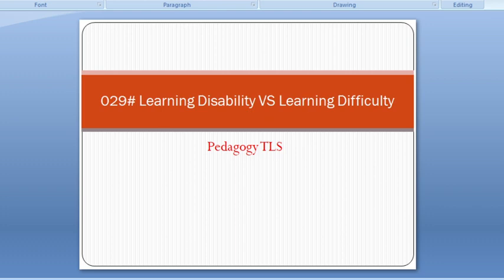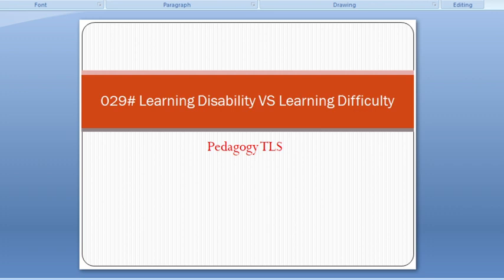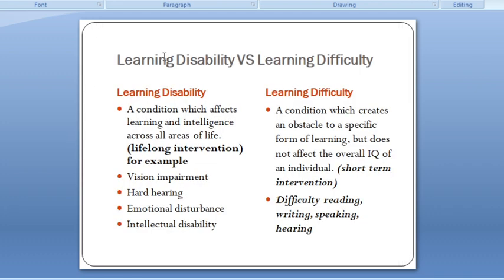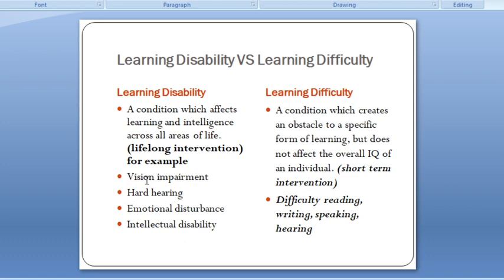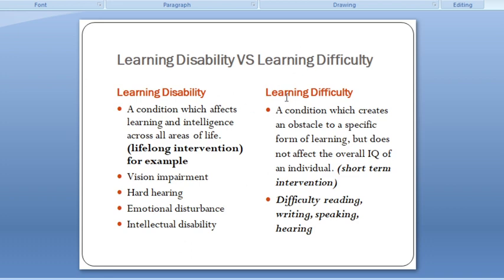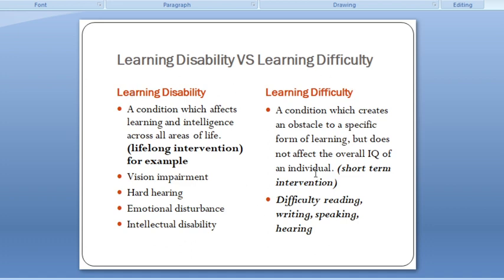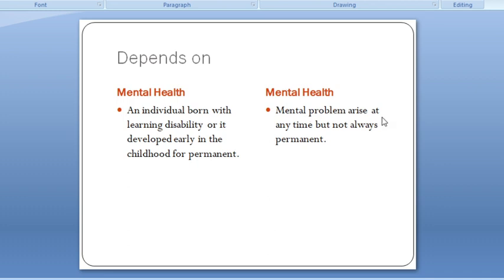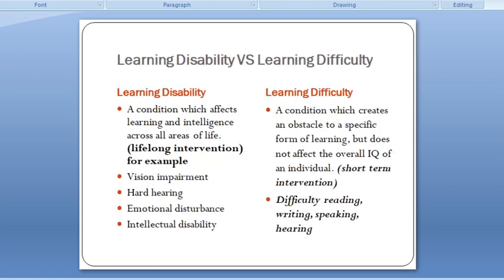029#LEARNING DISABILITIES| LEARNING DIFFICULTIES| DIFFERENT TYPES OF LEARNING DIFFCULTIES| PEDAGOGY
LEARNING DISABILITIES| LEARNING DIFFICULTIES| DIFFERENT TYPES OF LEARNING DIFFCULTIES| PEDAGOGY

What is learning disability?
What is learning difficulty?
what is the difference between learning disability and difficulty?
How mental health effects on individuals mental health?